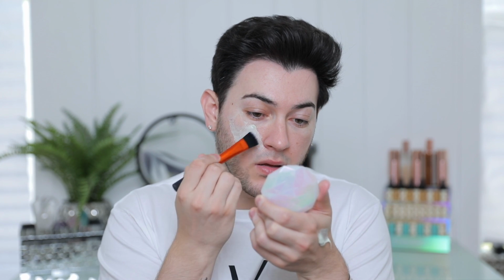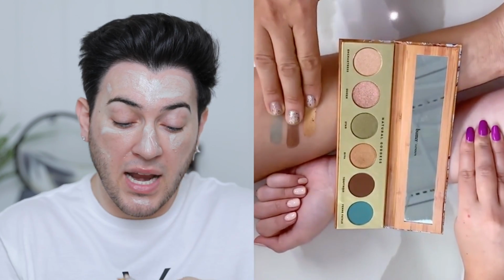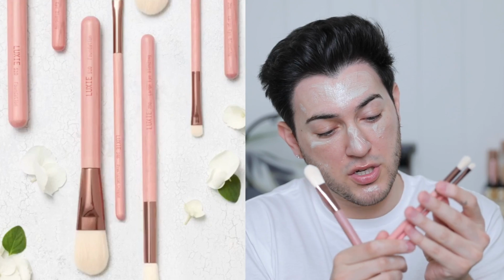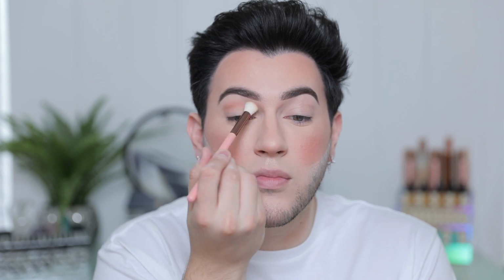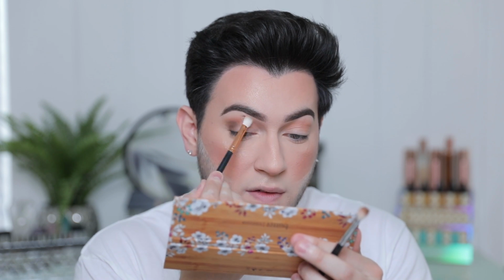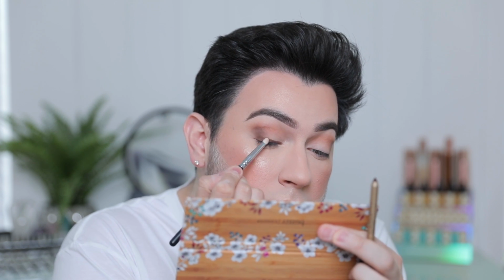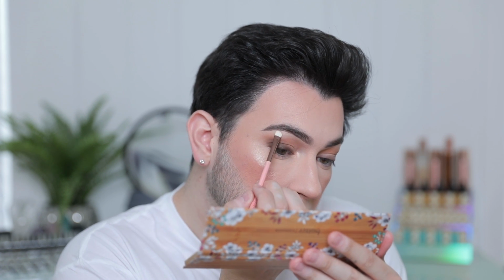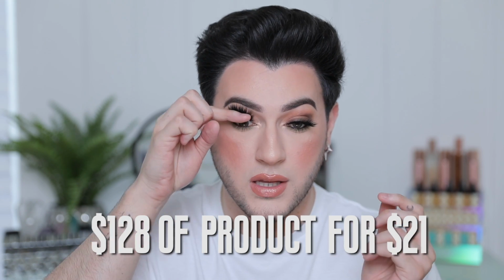JULY BOXYCHARM UNBOXING! First Impressions and Try On Haul! IS IT WORTH IT?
Hey guys! Whos ready for a good ole Boxycharm unboxing video?! Yall its been a MINUTE since I have done one of these! Thank you Boxycahrm for partnering with me in todays video and letting me run FREE and say whatever I want about whatever I want! I love you guys!

See you in my next video :D try on haul boxycharm july 2019